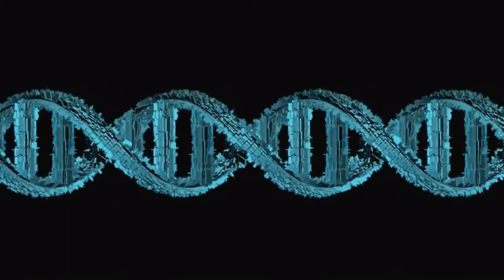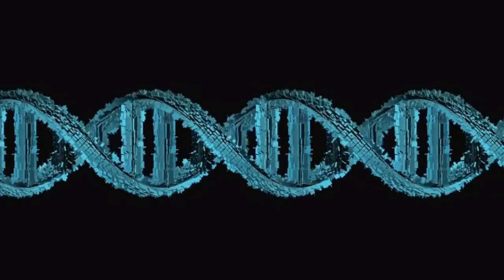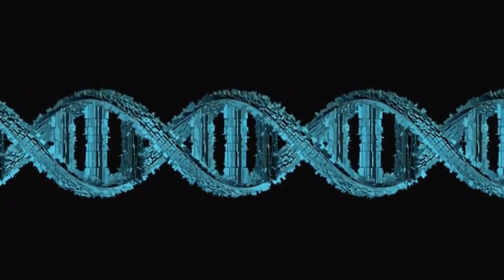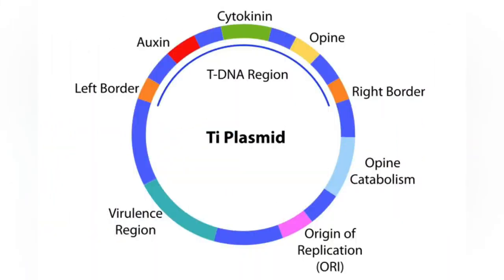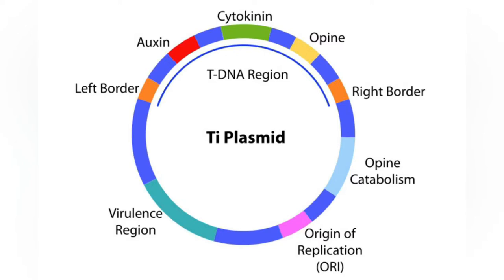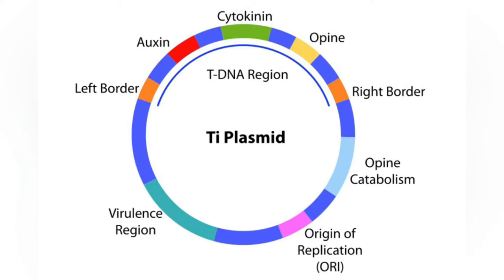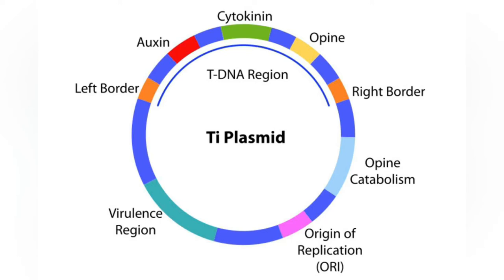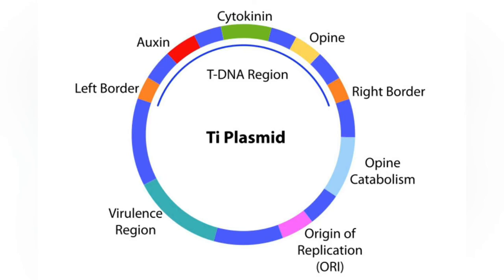What is Opines?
Opines are low molecular weight compounds found in plant crown gall tumors or hairy root tumors produced by pathogenic bacteria of the genus Agrobacterium and Rhizobium.